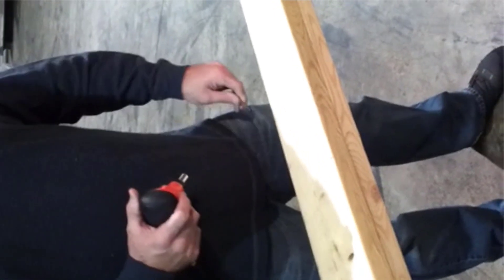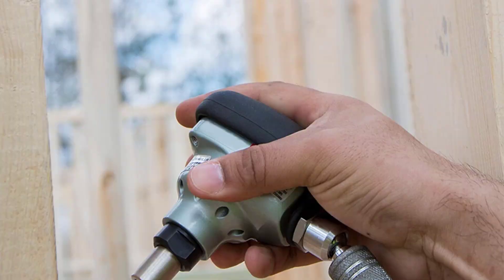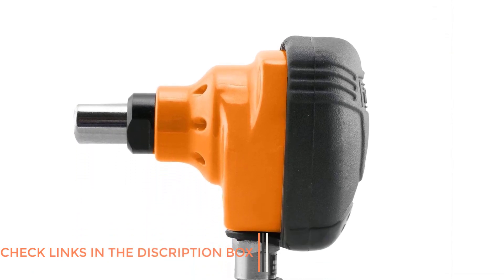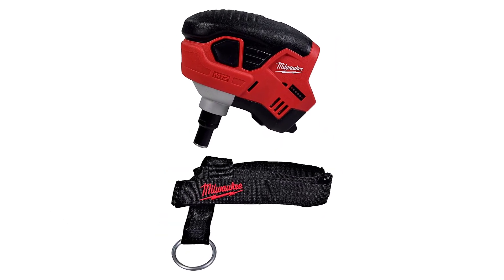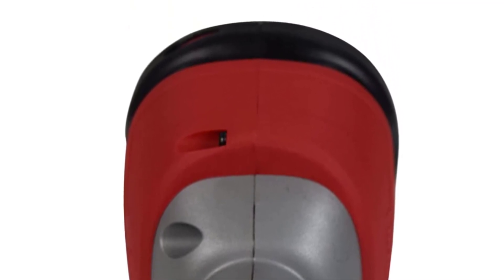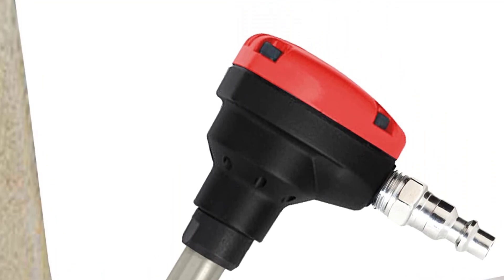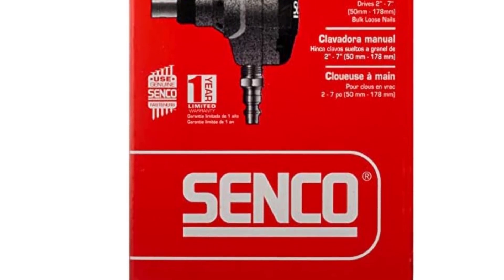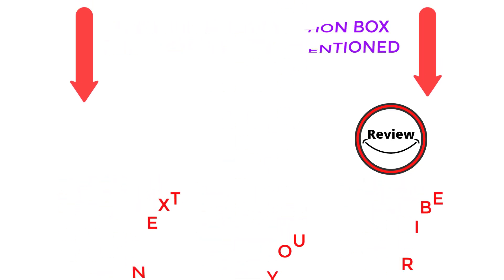Best Palm Nailers On aliexpress | best plam nailers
~ Product Link ~
▶️1. Metabo NH90AB HPT Palm Nailer 00:47
▶️2. Freeman PMPN Pneumatic Mini Palm Nailer 01:4
▶️3. Milwaukee 2458-20 M12 12V Lithium 03:00
▶️4. 3PLUS HMPN50SP Mini Palm Nailer 04:24
▶️5. Senco PC0781 Pneumatic Palm Nailer 05:44
Best Palm Nailers On Amazon, Best Palm Nailers, Best Palm Nailers 2023, Palm Nailers
“As an aliexpress portals , I Earn From Qualifying Purchases.”